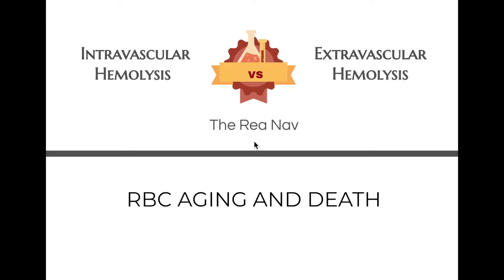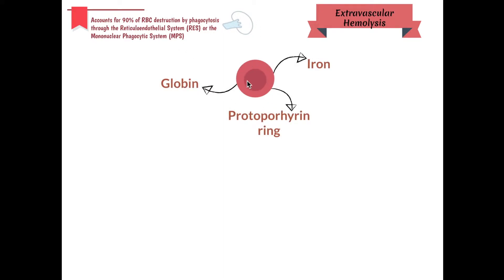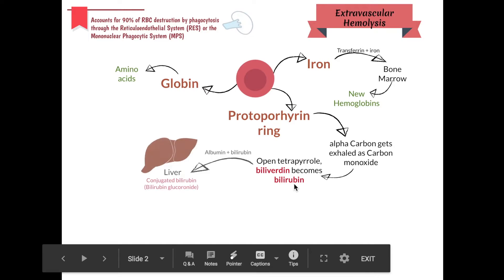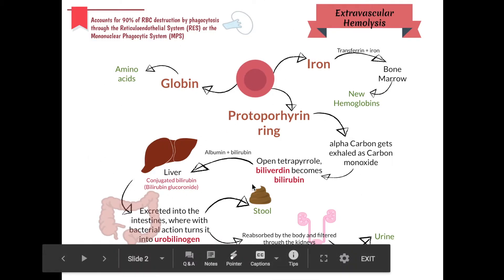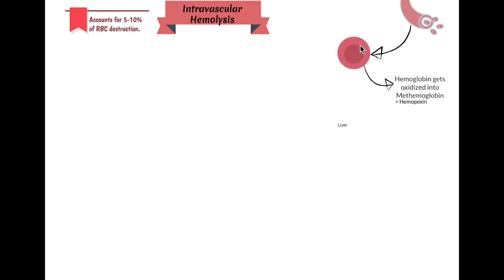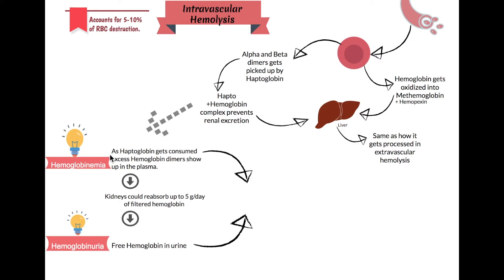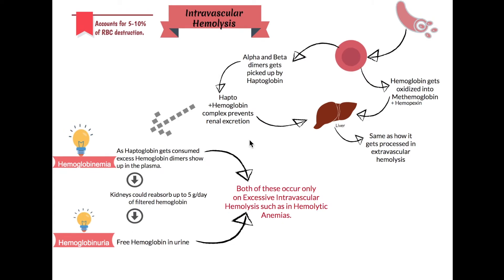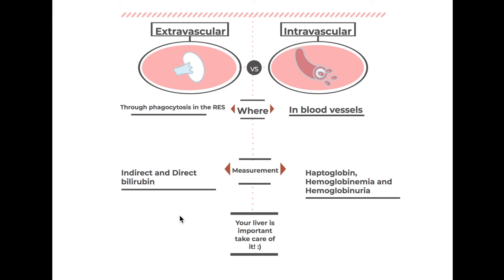RBC Aging and Death: Intravascular vs Extravascular Hemolysis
Hi!

Today is an 8 minute video covering what happens at the end of the red blood cell's 3 month life span there is an important Clinical Chemistry concept in this topic so pay good attention.

The best book for Hematology and the reference for this video:

Best book for Hematology morphology:

Best Hematology and Clinical Laboratory Science review book: